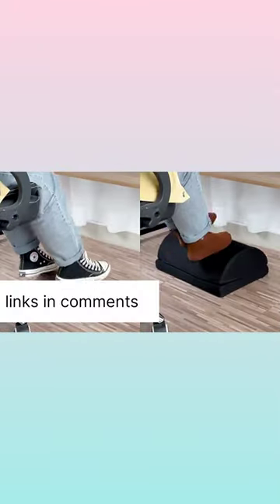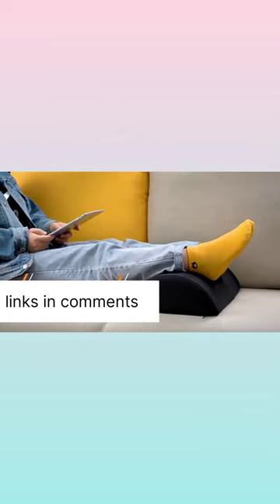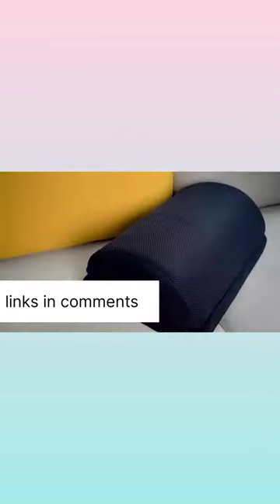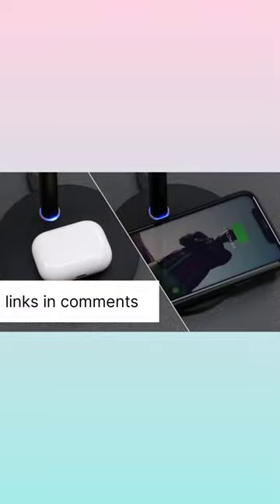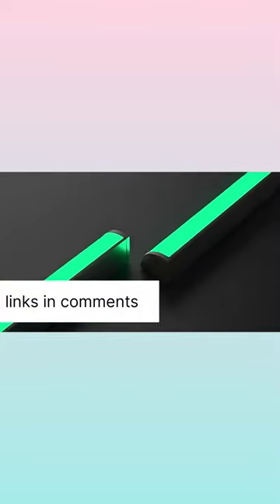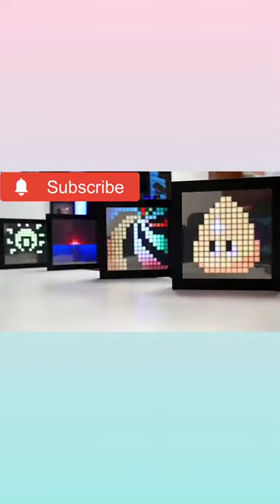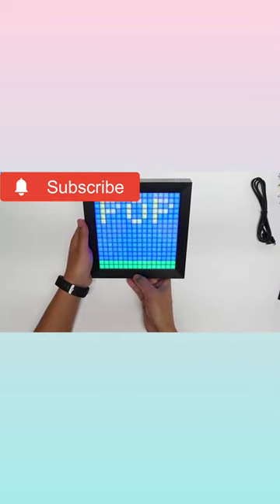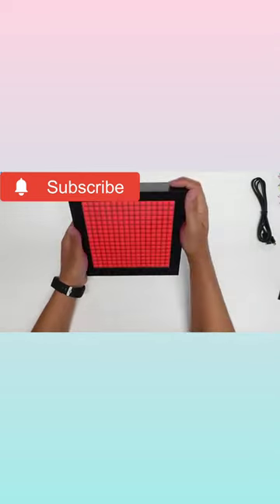Cool Amazon Finds Gamers Must Have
1. Foot rest
2. Headphones stand
3. Monitor light bar
4. LED light display pannel